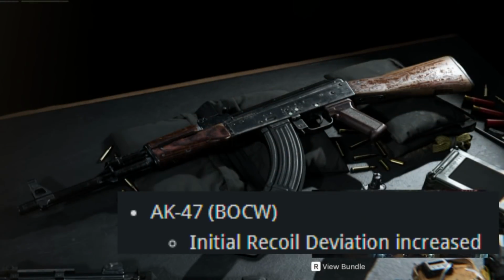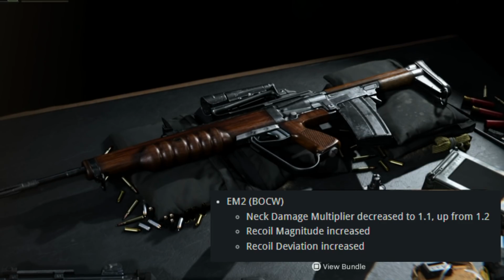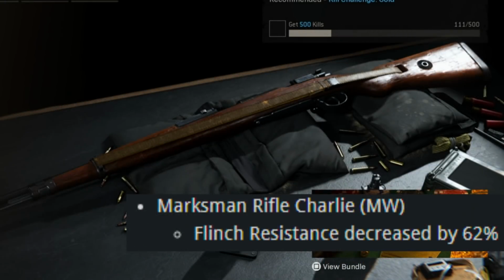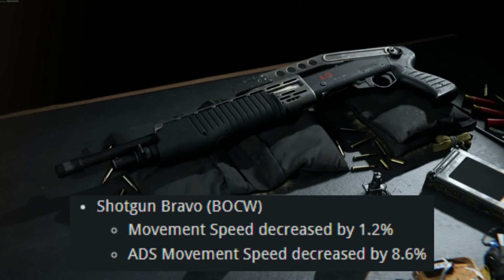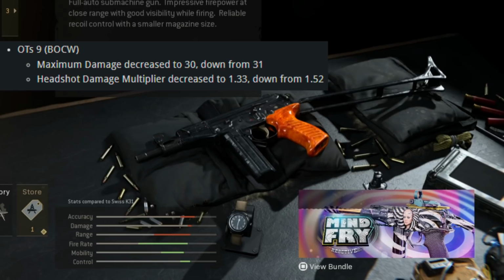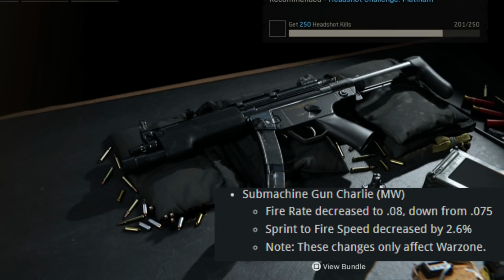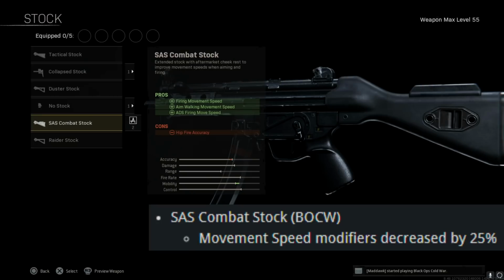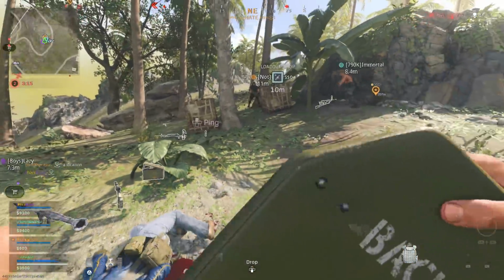Warzone Pacific: 21 Big Weapon Changes That Shift The Meta! (Update 1.49)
Today we got an update for Call of Duty Warzone Pacific that has many big weapons changes. These changes will vastly  shift the meta in Warzone and this video will show how. Hope you enjoy!